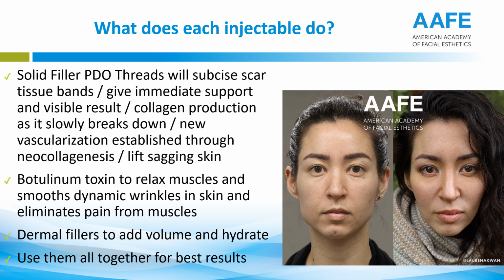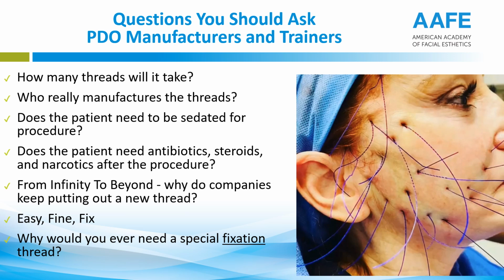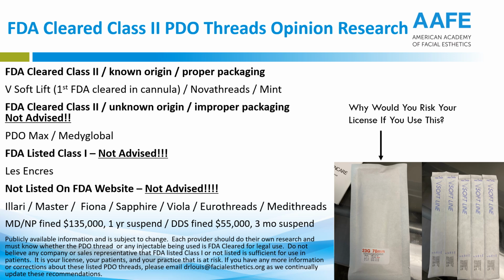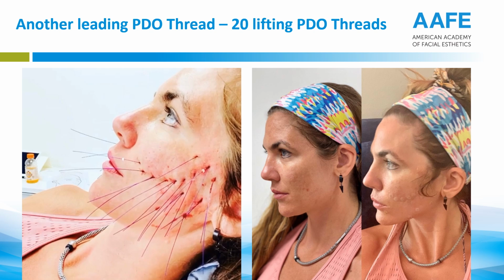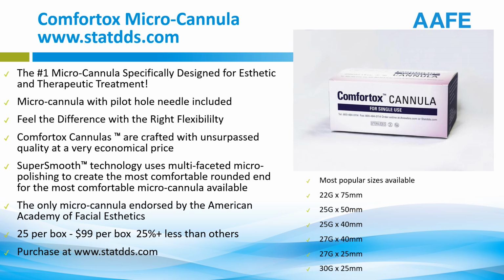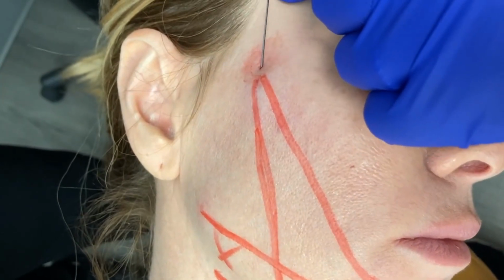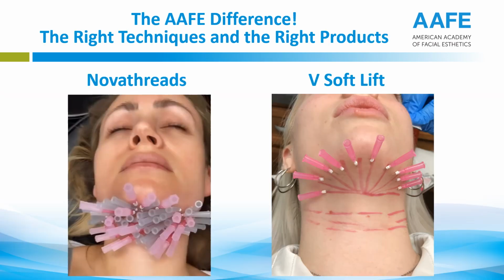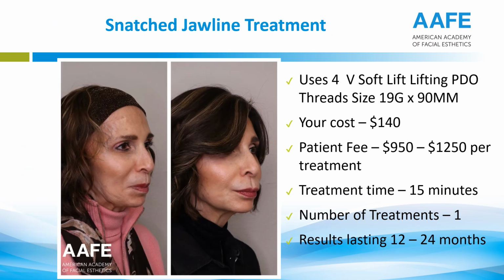The Three Best Lifting PDO Cases You Must See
Ever wonder what PDO threads can do for your patients?  See amazing cases of PDO threadlifts, compare PDO thread brands and watch the best AAFE techniques so you can get the best esthetic outcomes for your patients.  You cannot achieve total facial esthetics without lifting PDO threads and AAFE techniques!  It is time for you to get AAFE certification trained today for the best tuition specials!